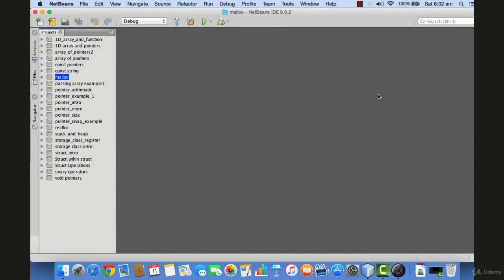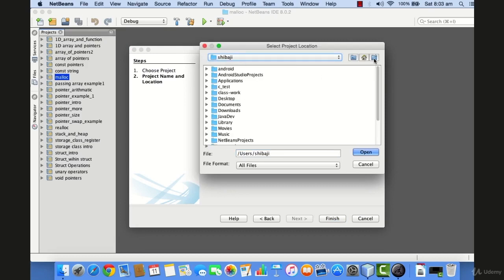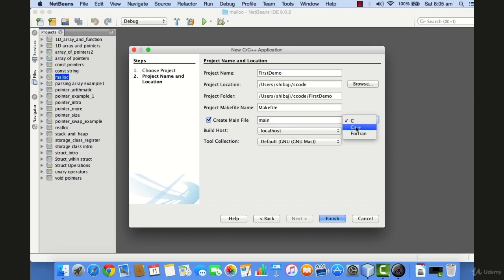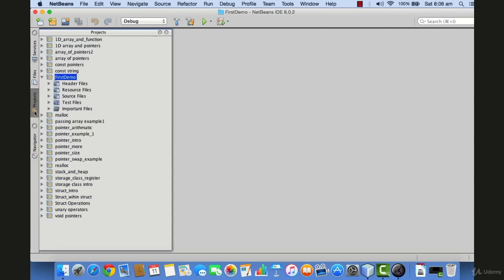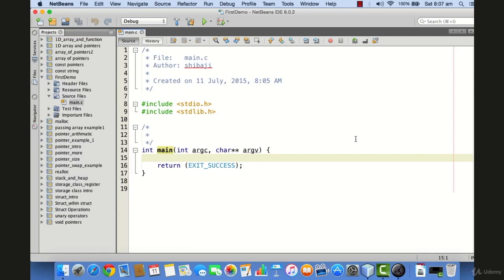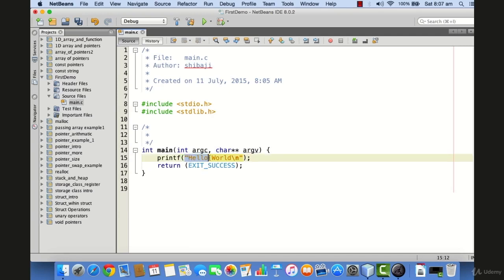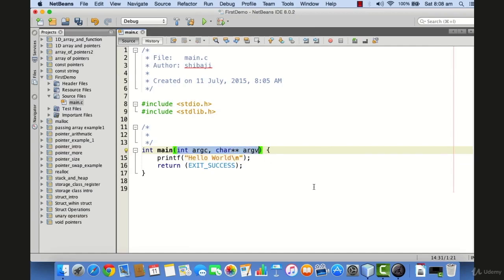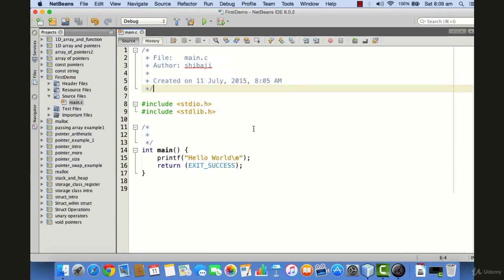1.7 Using Netbeans in Mac